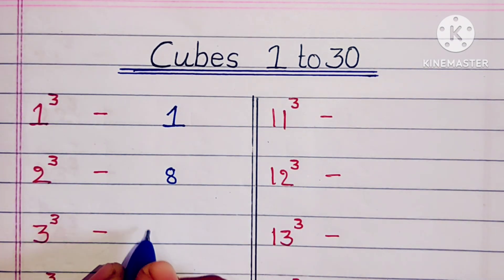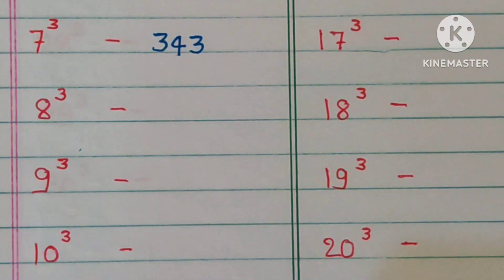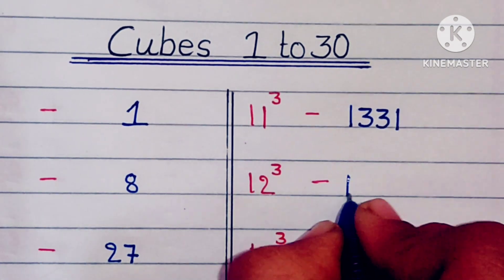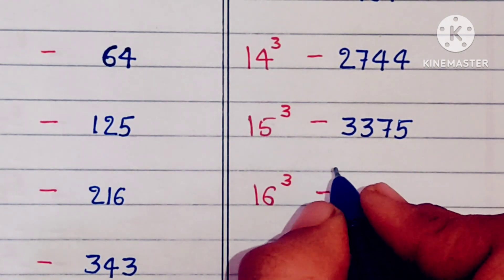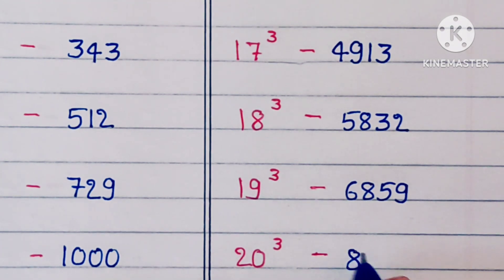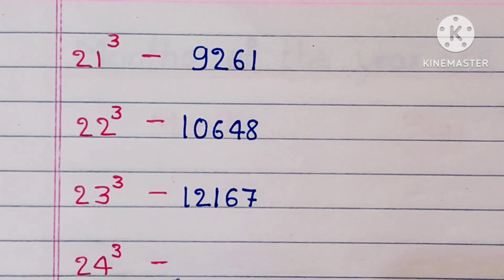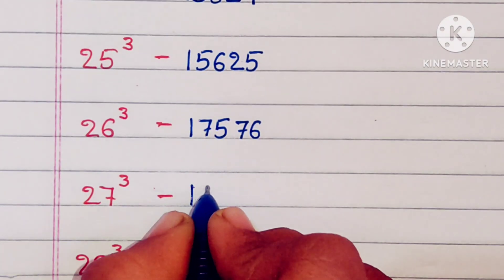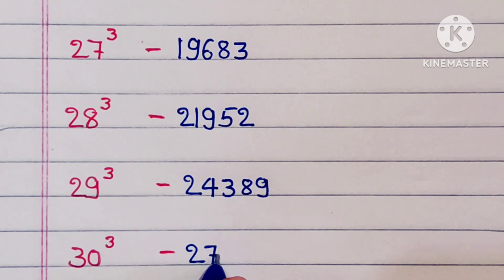Cube 1 to 30//cube root// 1 to 30 cubes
1 to 30 cubes
cubes 1 to 30
cube root 1 to 30
1 to 30 cube
cubes from 1 to 30
cube root 1 to 30 chart
cube 1 to 30
1 to 30 cube root
cubes from 1 to 20
how to learn cube 1 to 30
how to write cube 1 to 30
cube table 1 to 30
cube 1 to 30 list
cube 1 to 20
cube 1 to 10
cube root 1 to 30 image
cube root 1 to 30 table
cube root trick 1 to 30
cubes from 1 to 15
cube 1 to 30 chart
cube numbers 1 to 30
cube root and square root 1 to 30
cube 1 se 30 tak